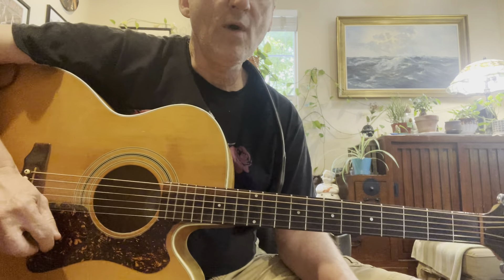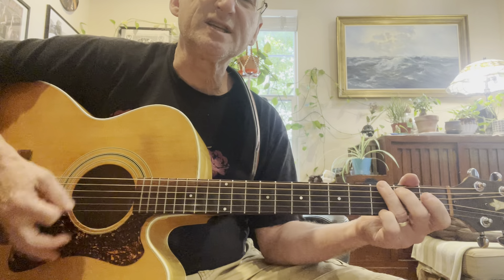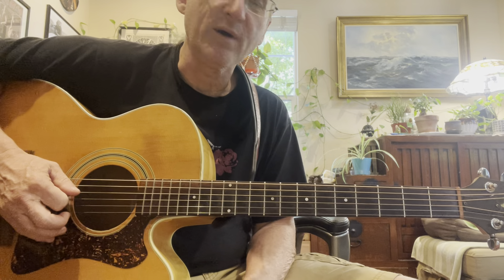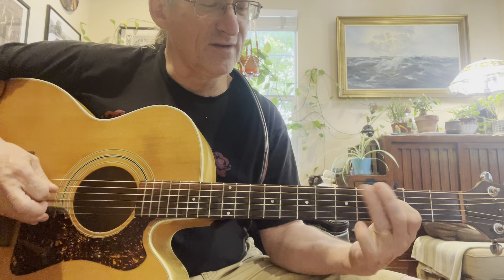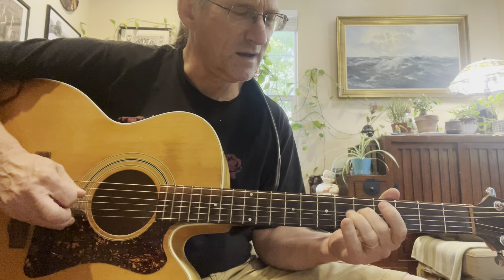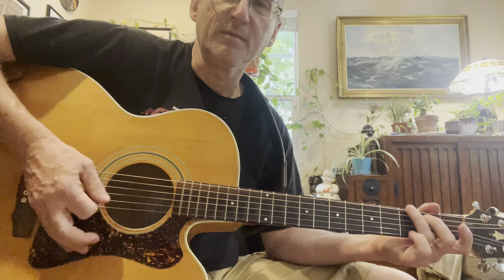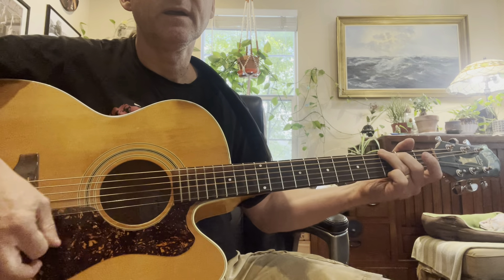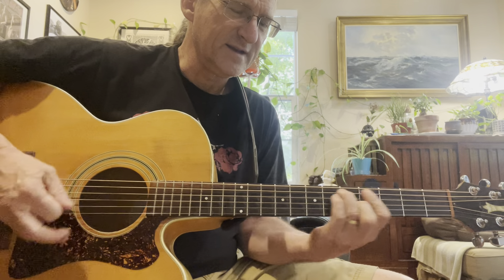Acoustic Viola lee Thoughts part 2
Just a quick parse for people, to add to their repertoire